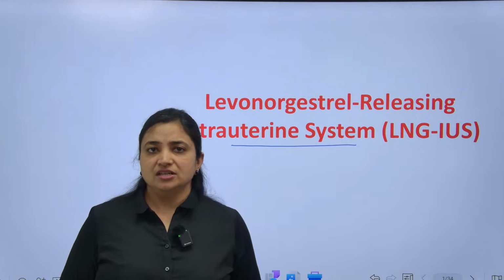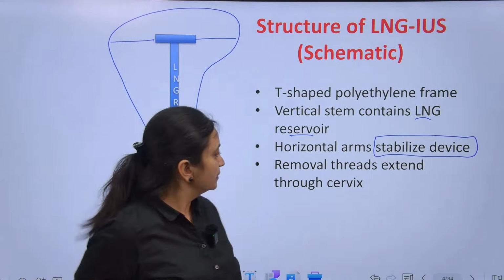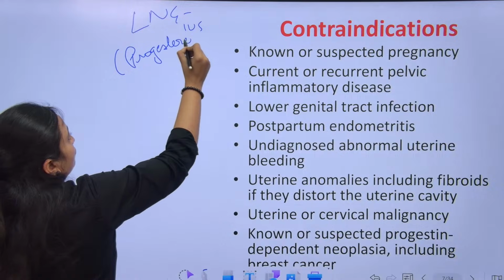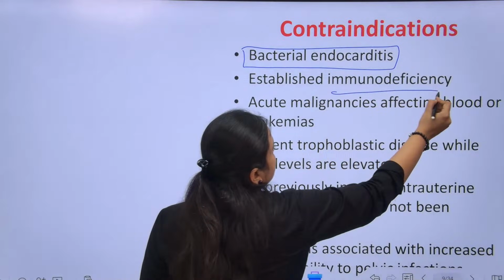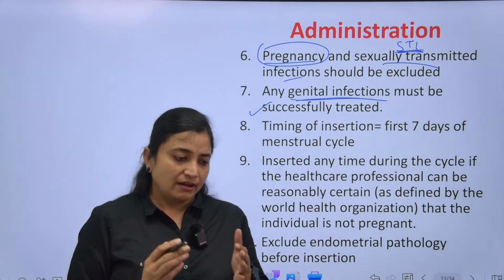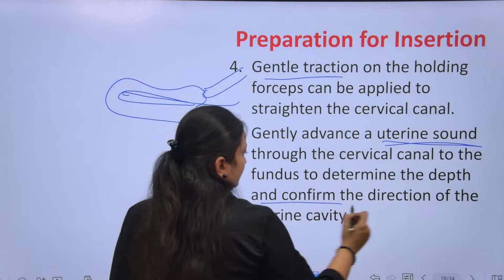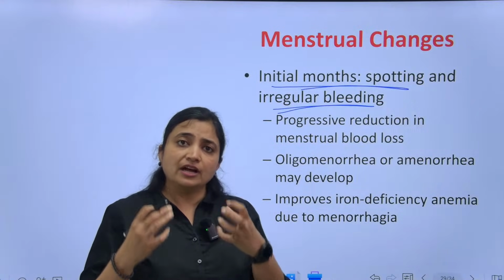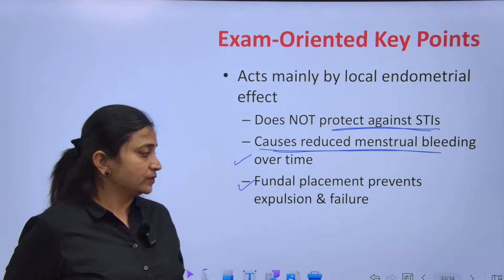Levonorgestrel-Releasing Intrauterine System (Mirena) | Complete Clinical Guide | High-Yield OBGYN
In this video, Dr Parul Gupta is explaining Levonorgestrel-Releasing Intrauterine System (LNG-IUS) in a clear and complete clinical manner. LNG-IUS Explained | Mechanism, Indications, Contraindications & Insertion Steps.

This video is ideal for MBBS students, interns, NEET-PG, INI-CET, FMGE, PLAB, and OBGYN residents.
📌 Topics Covered:
✔ What is LNG-IUS?
✔ Structure & Composition (T-shaped device, LNG reservoir)
✔ Mechanism of action (endometrial suppression, cervical mucus thickening)
✔ Indications – menorrhagia, adenomyosis, endometriosis, contraception
✔ Contraindications & precautions
✔ Insertion steps (WHO-based timing & fundal placement)
✔ Complications & menstrual changes
✔ High-yield exam points & MCQs

🎯 Key Exam Pearls
• Acts mainly by local endometrial effect
• Does NOT protect against STIs
• Reduces menstrual bleeding over time
• Fertility returns rapidly after removal

📚 Useful for OBGYN viva, theory exams, and clinical MCQs.

Levonorgestrel IUS (Mirena) | Complete Anatomy & Clinical Guide for Exams

LNG-IUS in Detail | Menorrhagia, Contraception & MCQ-Based Explanation

LNG-IUS (Levonorgestrel IUD) | High-Yield OBGYN for NEET PG & FMGE